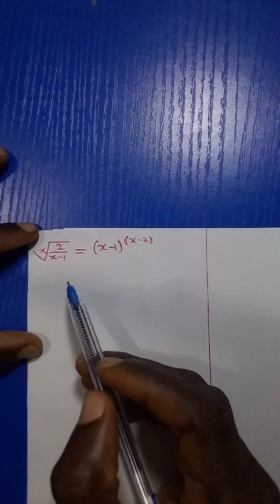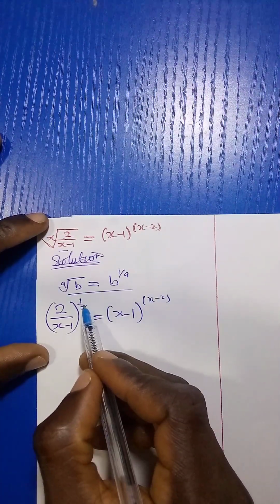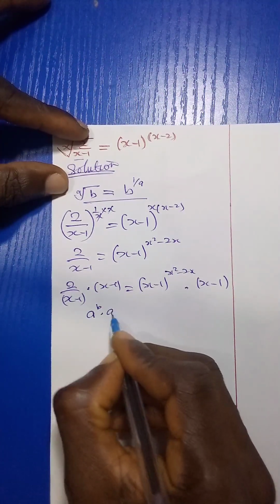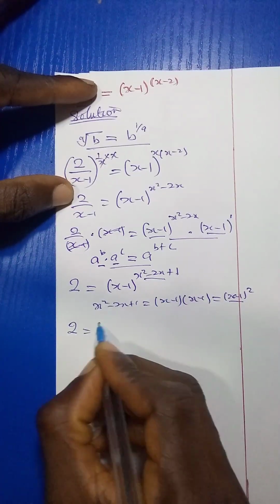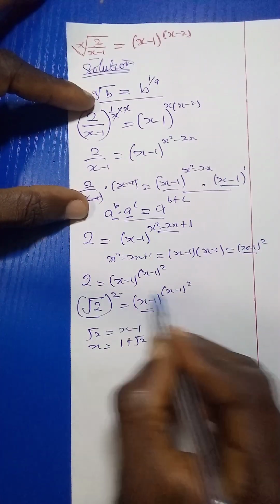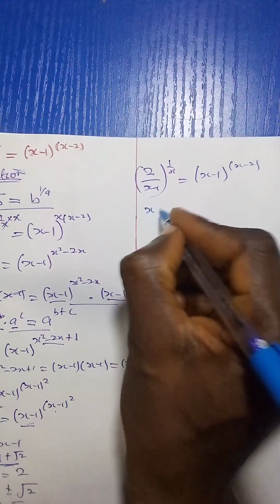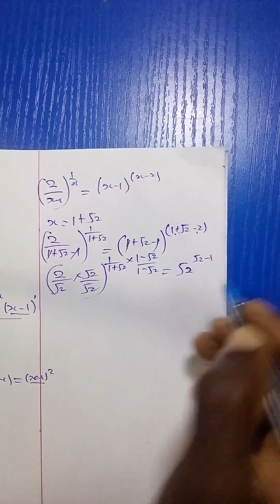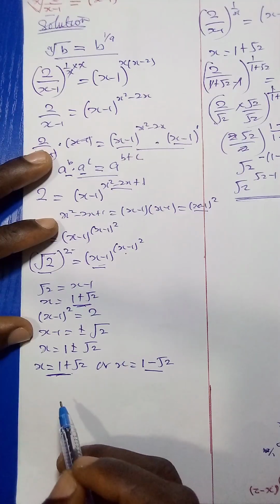A nice exponential equation